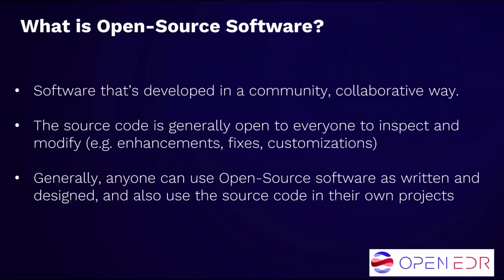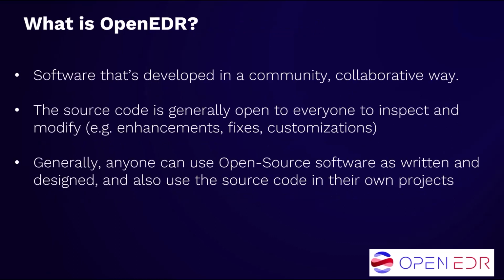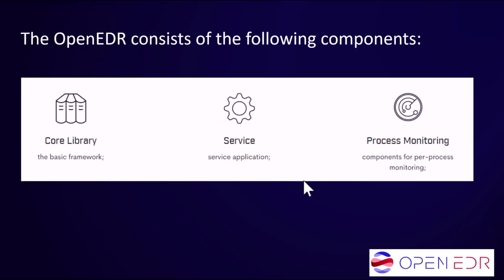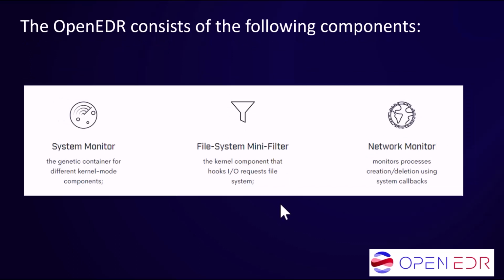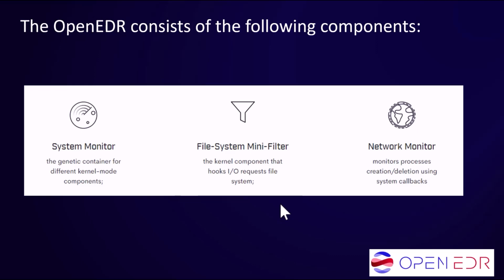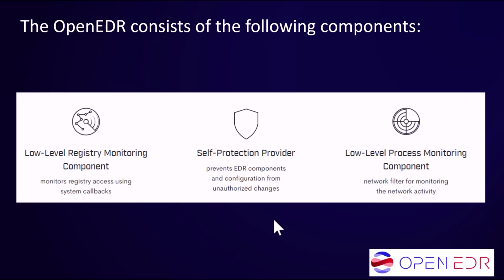OpenEDR Module 3 Introduction to OpenEDR